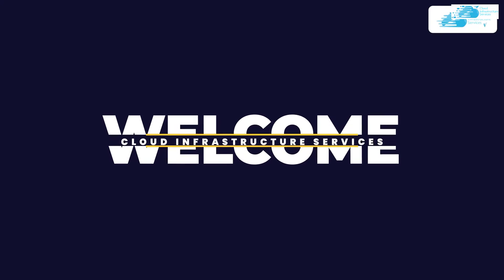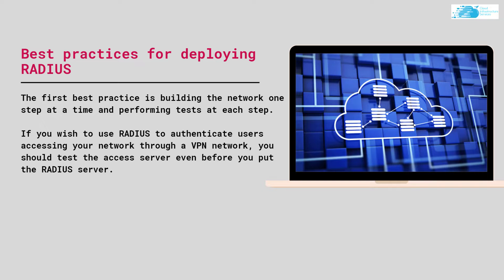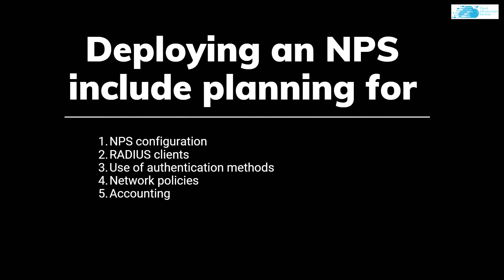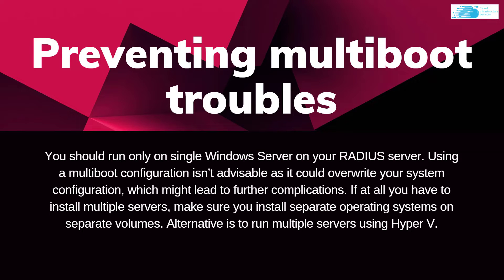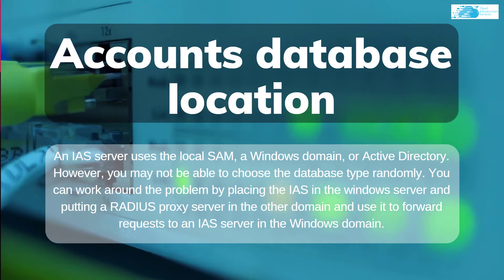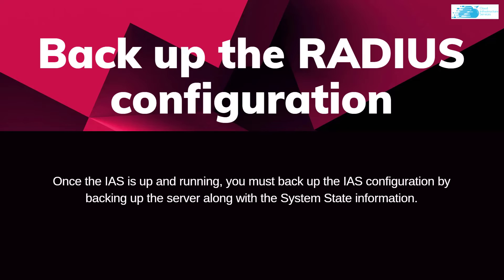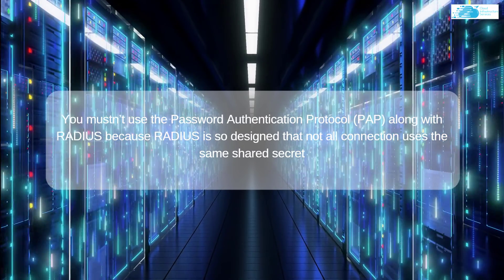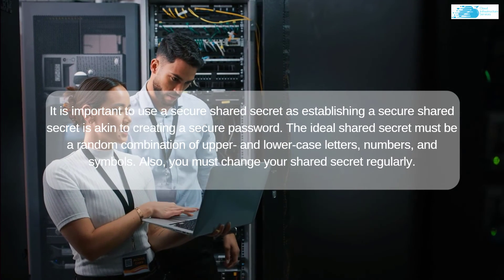Best Practices for Implementing a Radius Server Windows NPS Server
Best Practices for Implementing a Radius Server (Windows NPS Server): Organisations can make it easy to authenticate remote users using a RADIUS server. However, it is not always easy to properly configure RADIUS. But there is no need to worry

This video will show best practices for Radius Server

⏰Timestamps⏰
00:00 Intro Best Practices for Implementing a Radius Server
00:18 Building Network One Step at a Time
00:36 Deploying an NPS Radius Server
01:07 Preventing multiboot troubles
01:34 Accounts database location
02:01 Back up the RADIUS configuration
02:15 RADIUS Security
03:13 Outro

🔗 Deploy RADIUS on Windows Server 2019 from AWS Marketplace: